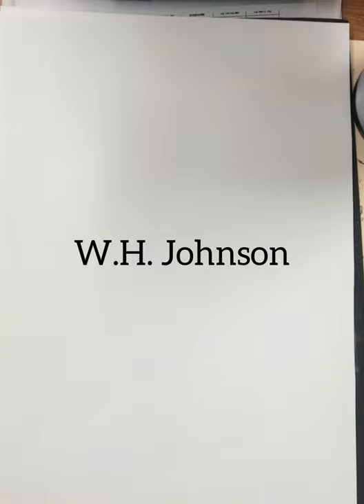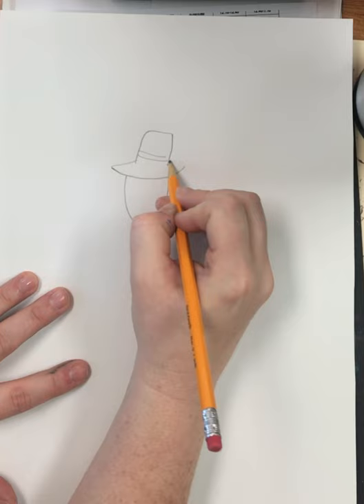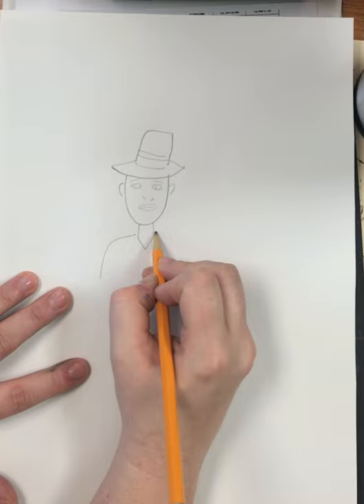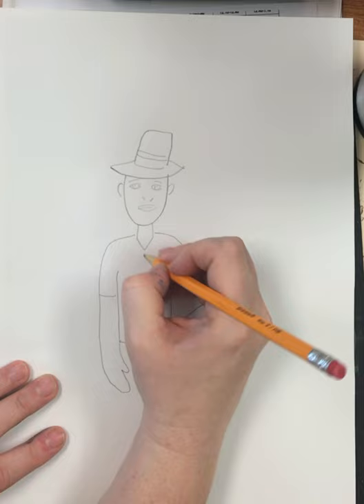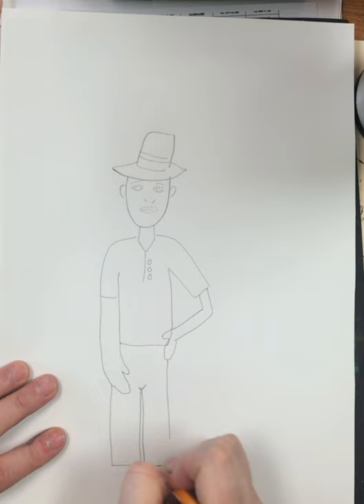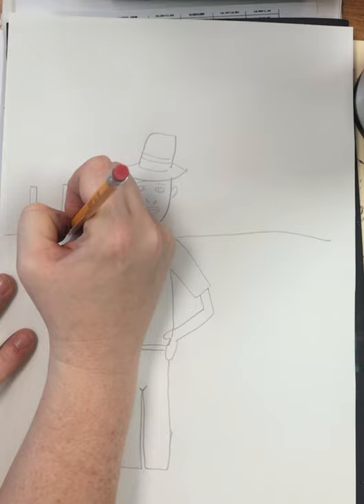W.H. Johnson Black History Month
2nd grade black History Month project